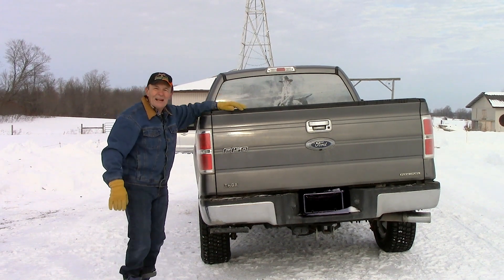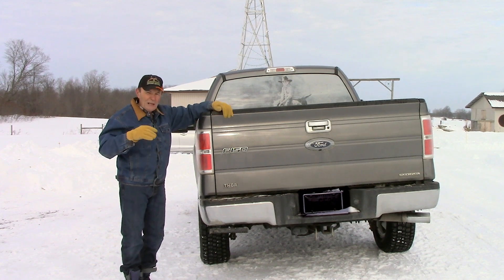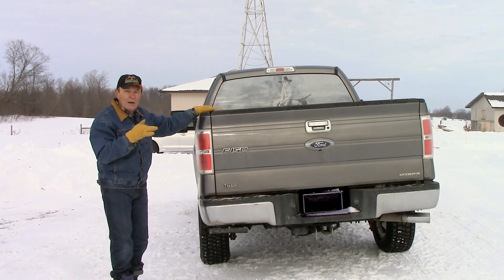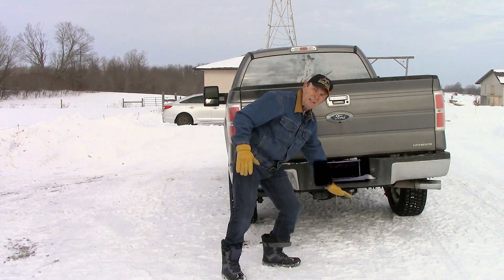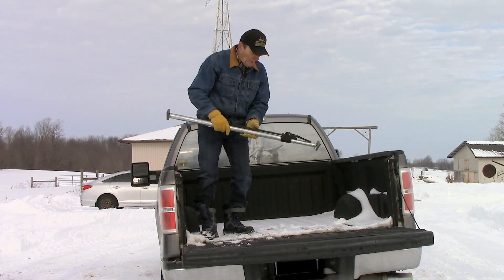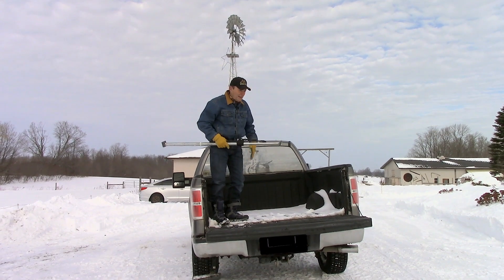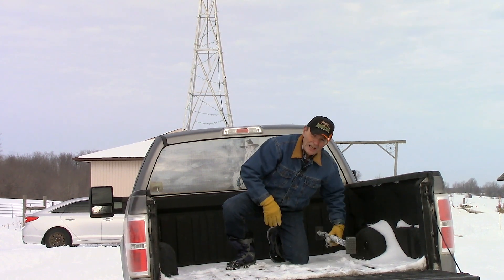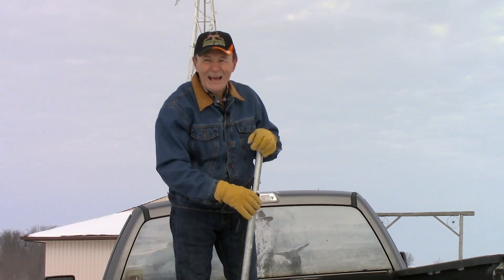#23 Pickup "Old Man Step" | At The Ranch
Every pickup truck owner has a favourite way of getting into the back but some need a very easy entry method.  Alec demonstrates his pop out tailgate step plus reliable cargo bed holders for everyday use.